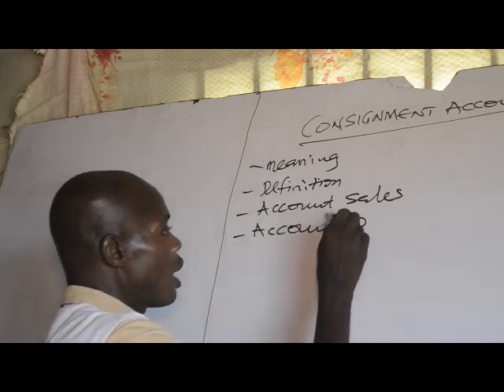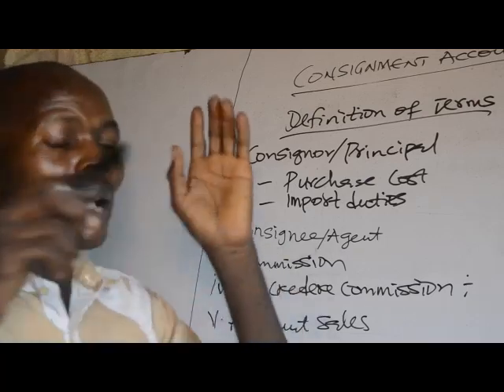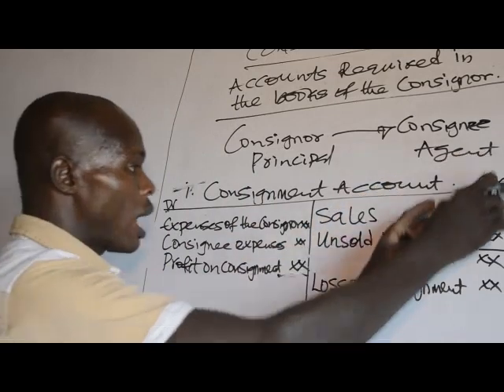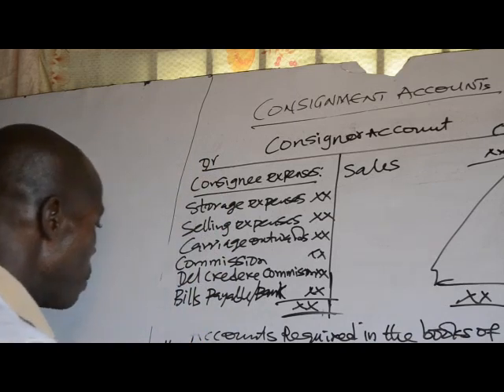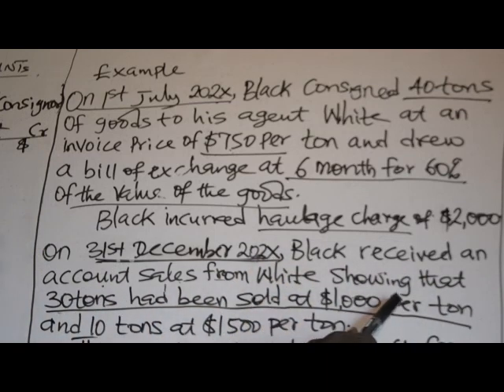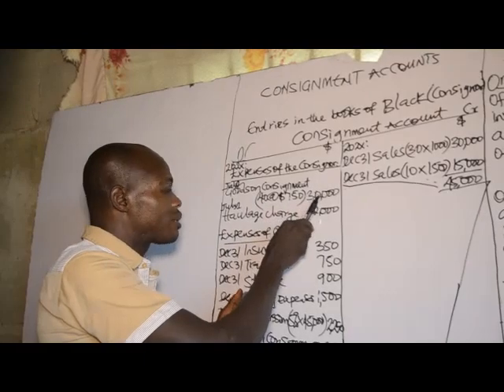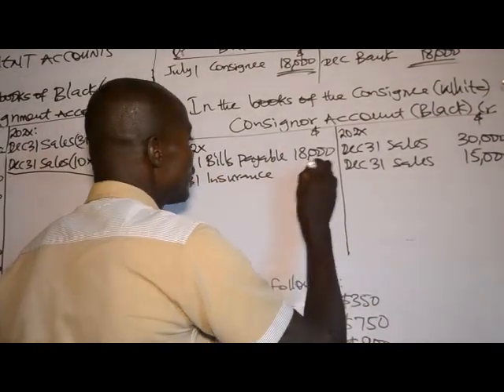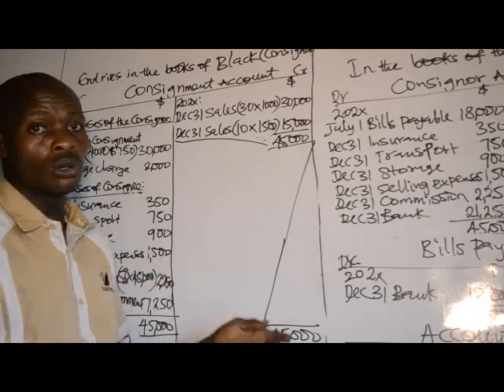Consignment Accounts /(Financial Accounting) - Bcom 1st Year and 2nd year , CA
This accounting video explains consignment accounts for b.com 1st year, CA, and students preparing for any examinations in which consignment account is part of the syllabus will find the lecture helpful.